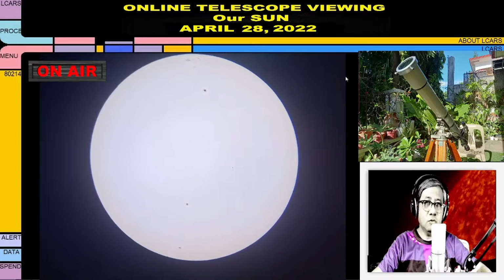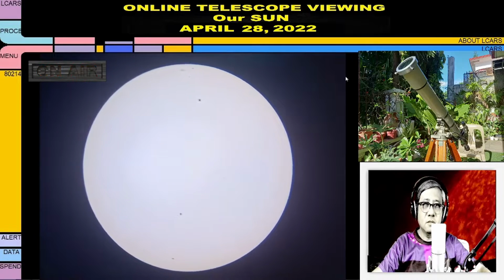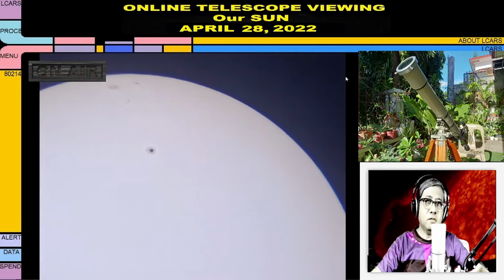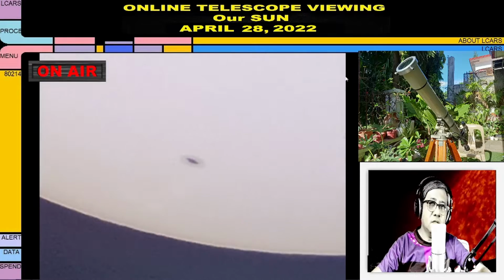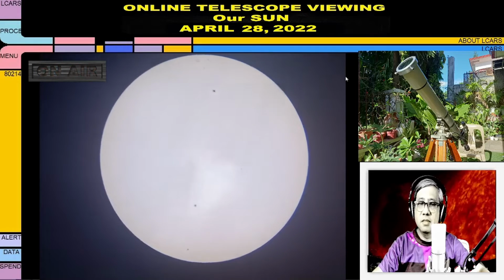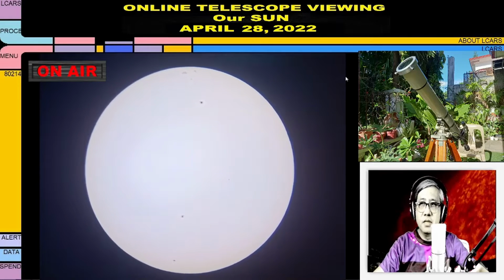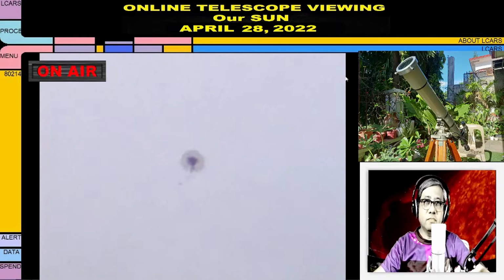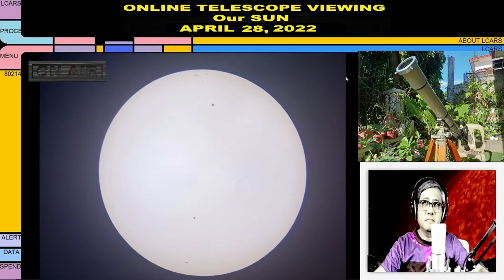ONLINE TELESCOPE VIEWING OF THE SUN with SUNSPOTS: April 28 2022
DAY 25: GLOBAL ASTRONOMY MONTH 2022. Greetings mga "KA SPACERS", watch this online telescope viewing of the Sun with Sunspots - Monday APRIL 25, 2022 with Prof Jun Cajigal, WATCH and be Fascinated.